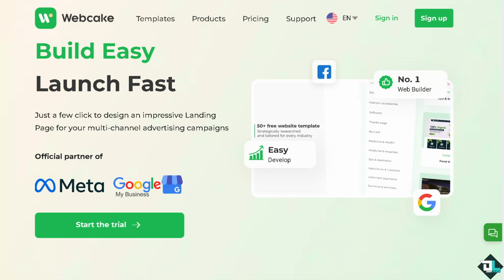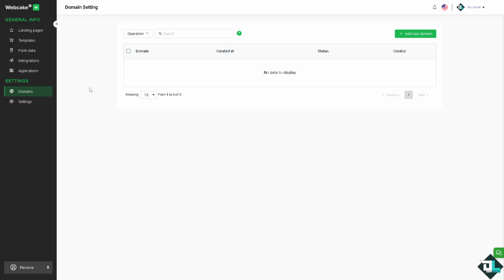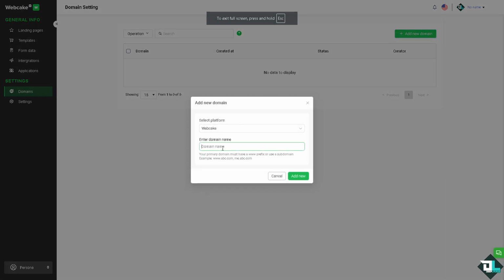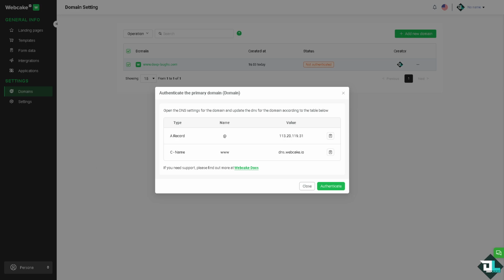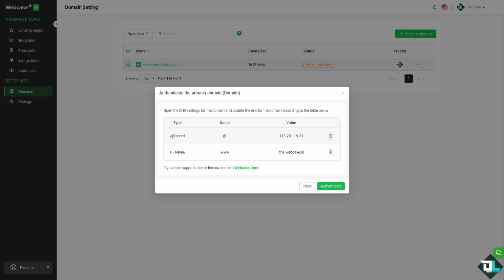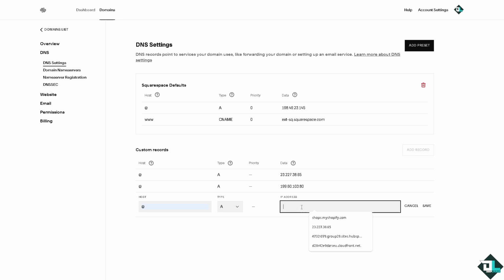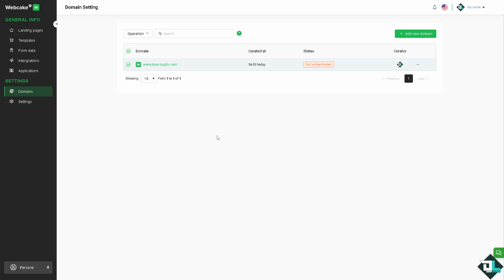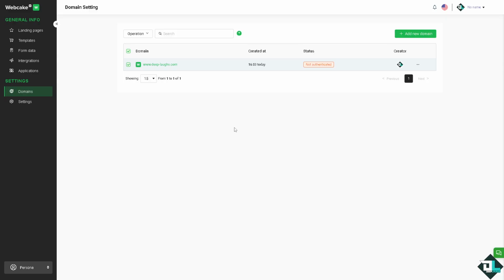How to Authenticate Domain in Webcake (Full 2024 Guide)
In today's video we cover how to point domain to hostinger,how to clone any website in wordpress,how to download full website with source code,how to clone website template,how to clone website,how to clone any website,how to download website templates for free,how to,webcaketutorials,howtocreatwebsite,download full website data,email marketing,email marketing là gì,cách làm email marketing,email marketing hiệu quả,hướng dẫn email marketing,copy full website online free